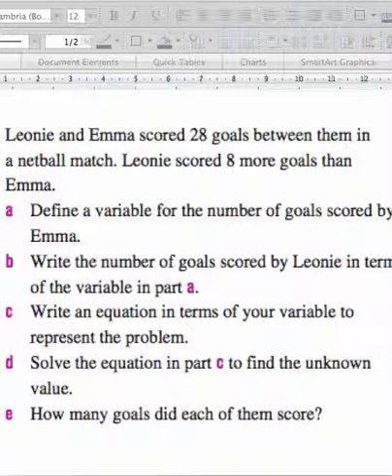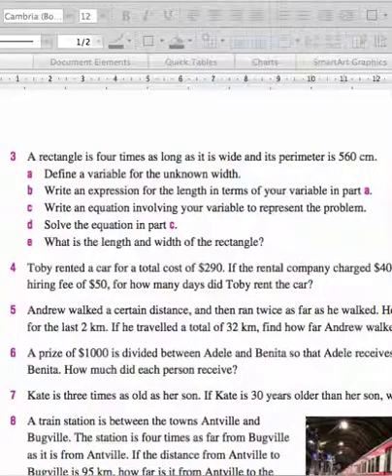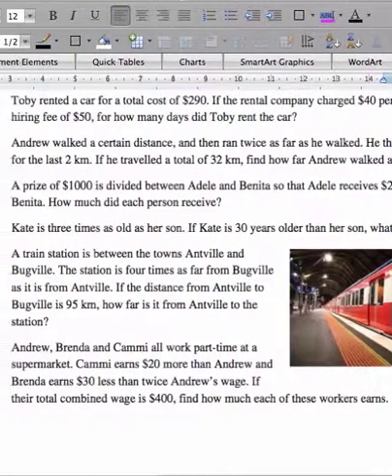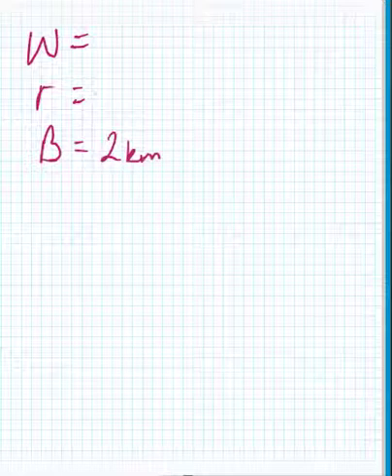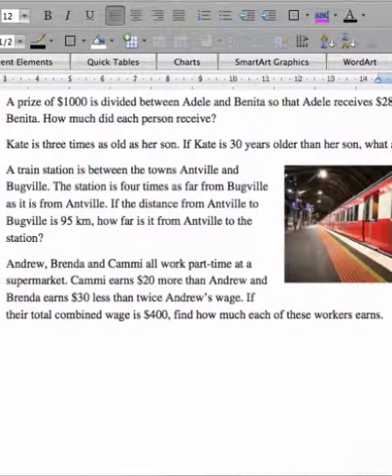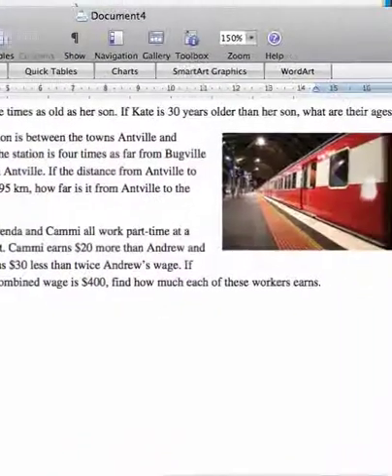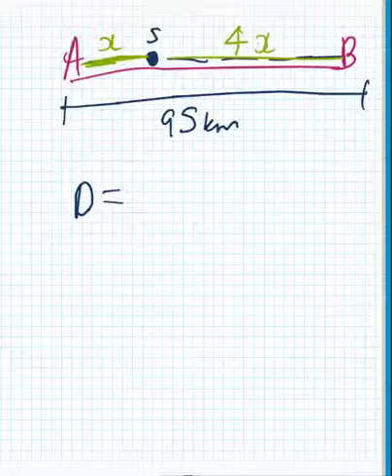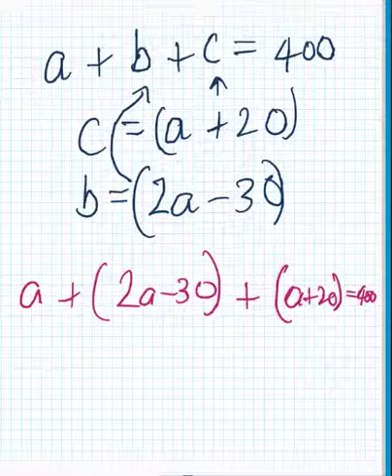Equations & Worded Problems